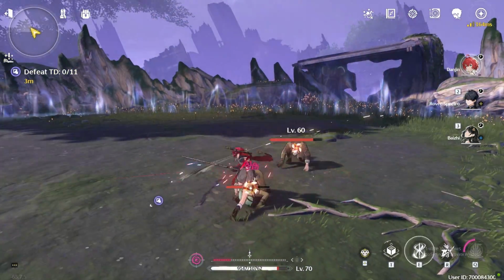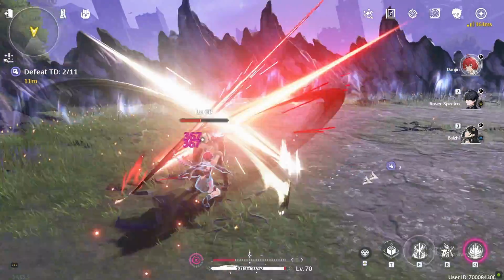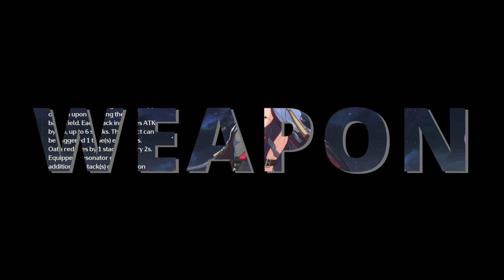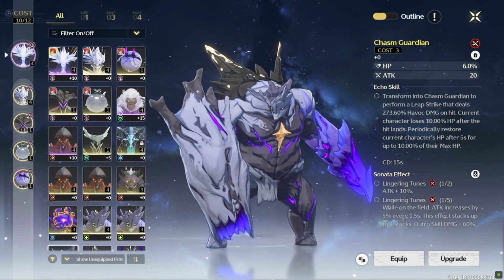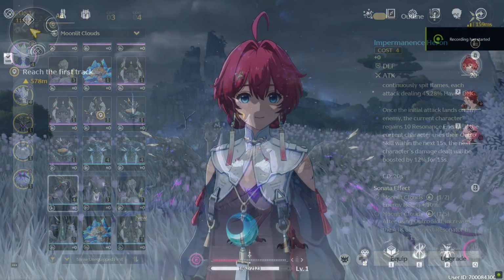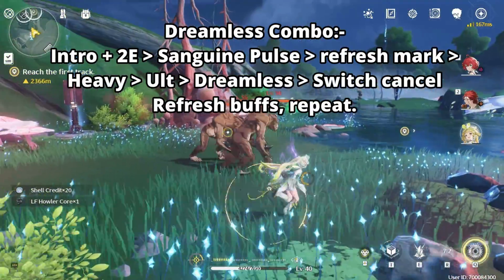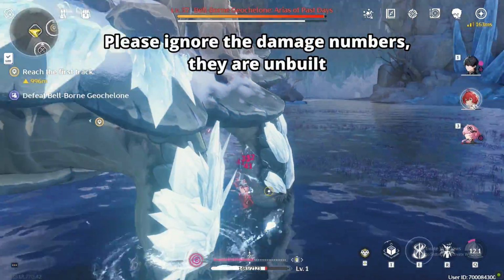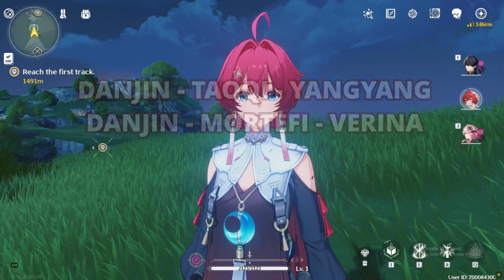Complete Danjin Guide! Best Danjin Builds - Combos, Teams, Weapons, Echoes! Wuthering Waves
This video is a complete build guide for Danjin who is a really strong 4 star dps / sub dps in Wuthering Waves. This video explains how to build and play Danjin and has everything you need to know about her, including advanced combos like the Double Dreamless Trick. It includes her Kit overview, Talent Priority, Advancements, Best Weapons, Echo Set, Stats & Skills, Combos, Team Synergies and more!

Timestamps:-
00:00 intro
00:32 Kit (Skills)
02:19 Talent Level Priority
02:28 Sequences (Best Advancements)
03:03 Weapons
03:54 Echo Set & Skill
04:26 Echo Set Up & Stats
05:21 Cheap Echo Alternative
05:40 Danjin Combos
07:56 Danjin + Havoc Rover (Double Dreamless)
09:08 Team Comps
09:45 Pros & Cons